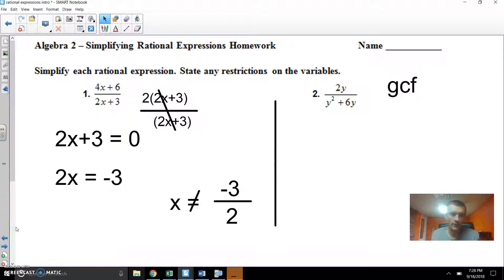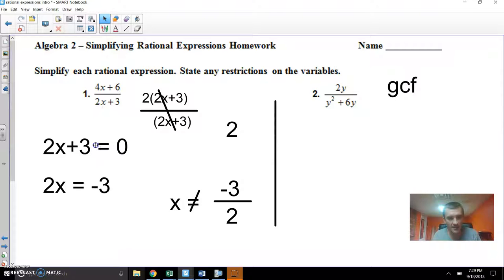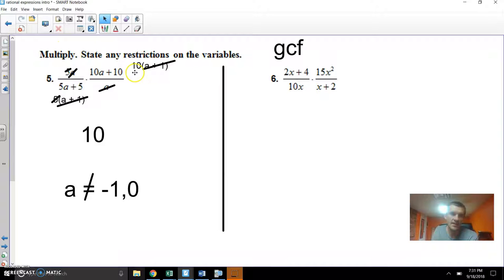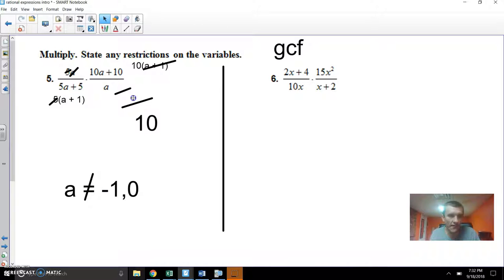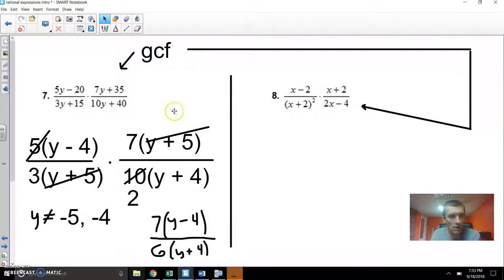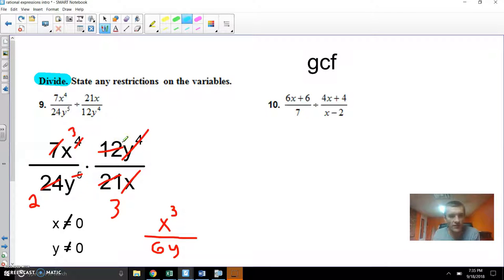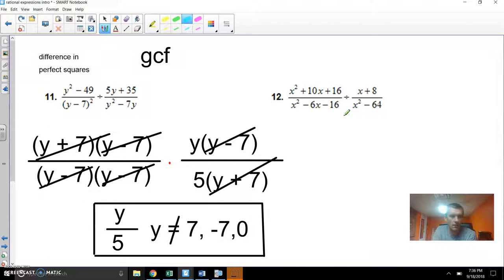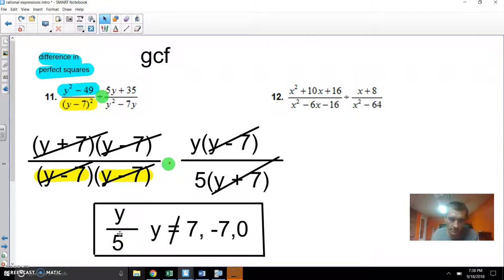Rational Expression HW